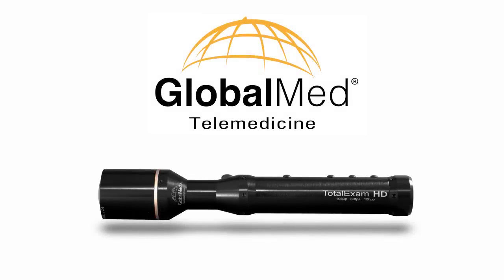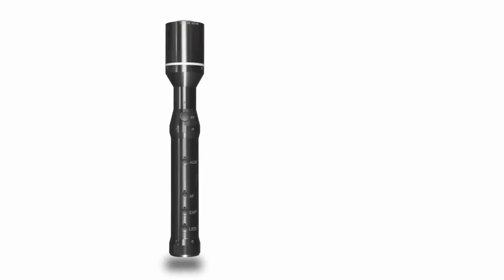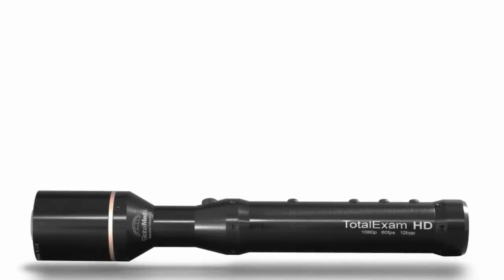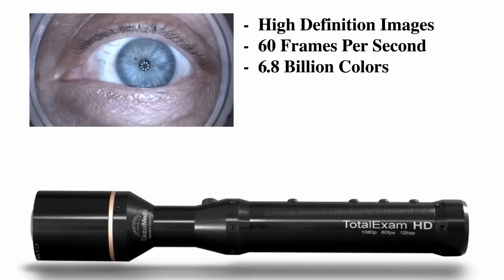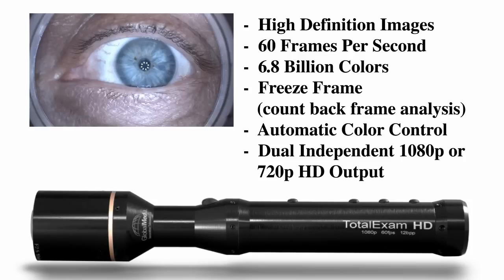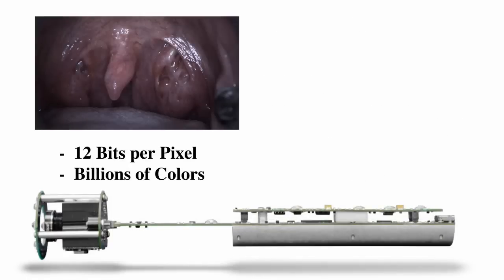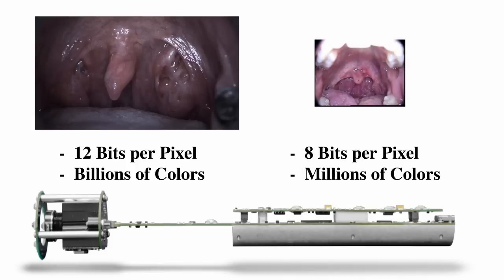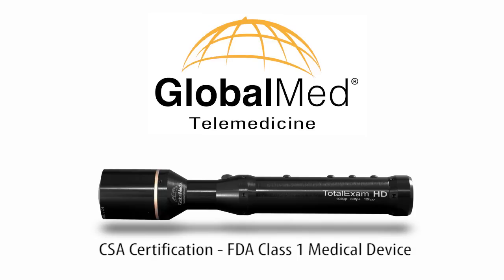CSA Certification for TotalExam HD